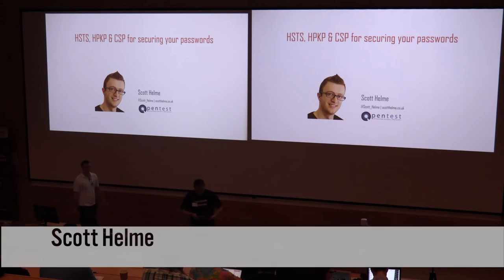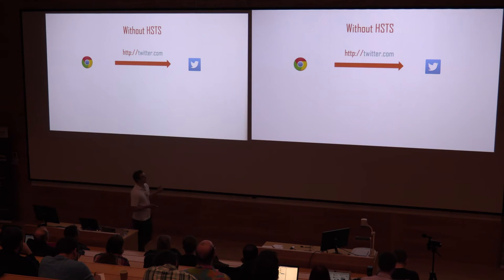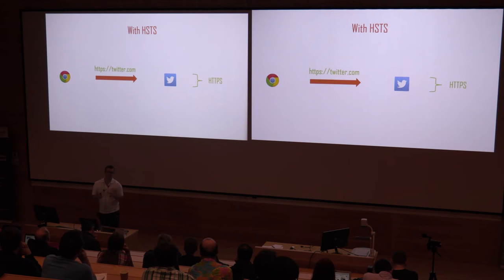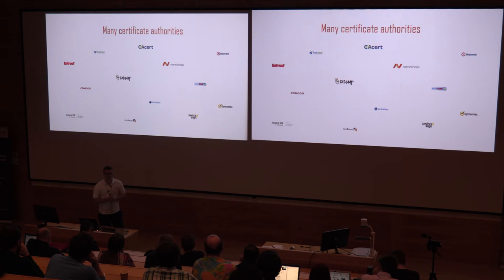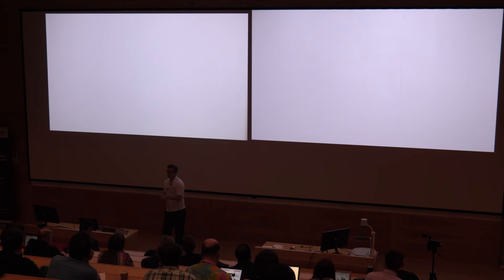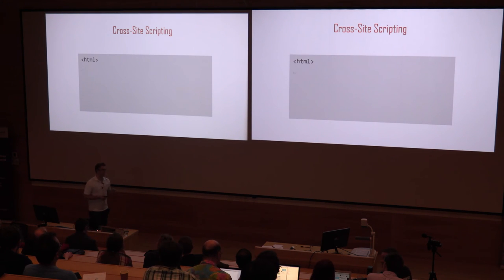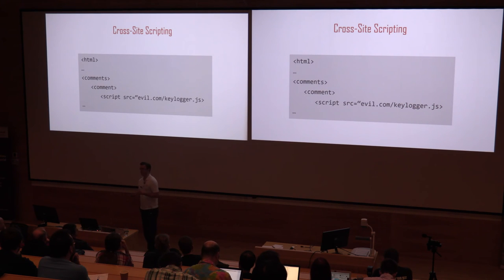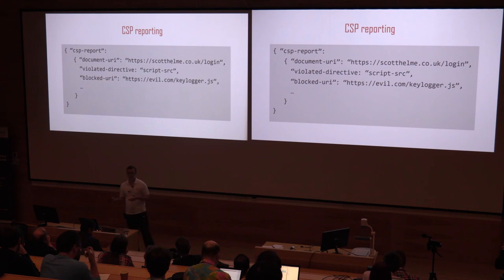02 Scott Helme - HPKP, HSTS & CSP for securing your password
Abstract:
A discussion of HTTP Public Key Pinning, HTTP Strict Transport Security and Content Security Policy. These HTTP response headers allow hosts to better secure browsing sessions by asserting control over browser functionality. You can force a browser to always use HTTPS, mitigate XSS attacks, stop malicious content being loaded into your pages by 3rd parties and stop users from suffering MiTM attacks with rogue certificates, just to name a few benefits.

Scott is an information security consultant at Pentest Limited. He has received worldwide attention for his free online web security services and he blogs frequently about web security